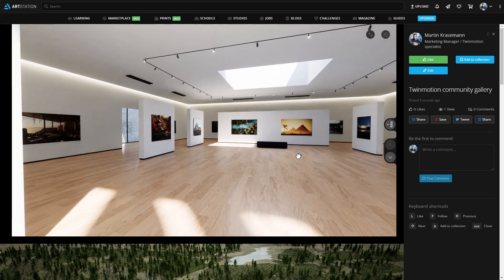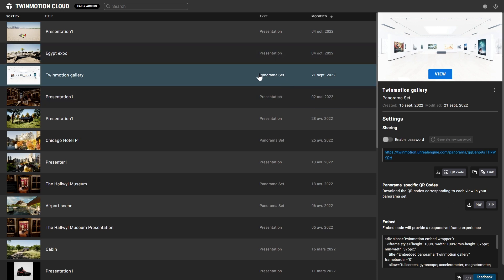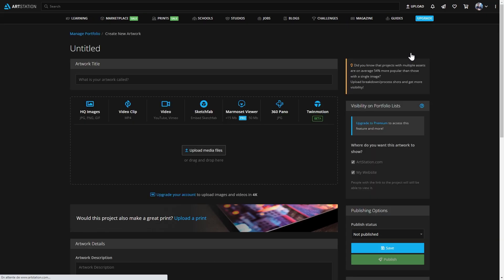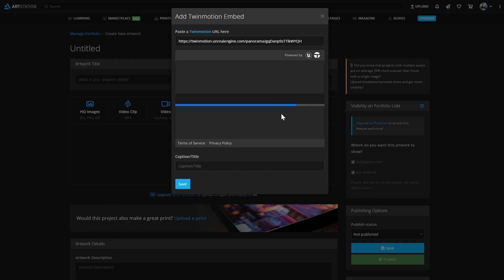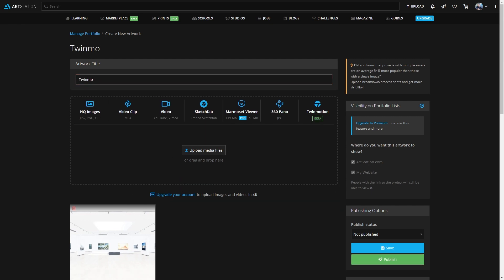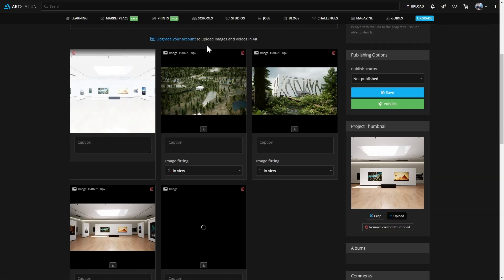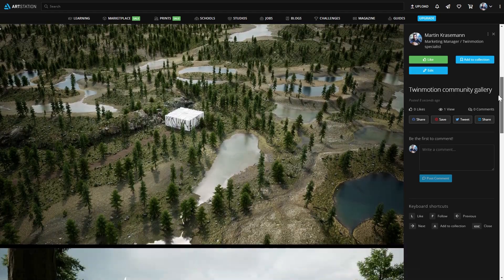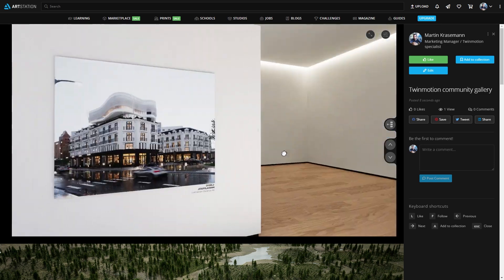Embed a Twinmotion Cloud project on ArtStation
We are happy to announce a new integration with ArtStation that enables artists like you to publish Twinmotion Cloud projects (Presentations and Panorama Sets) in your portfolio and share immersive and interactive scenes of your projects.

Find out some examples and a how-to tutorial in this blog

Don't have Twinmotion yet?